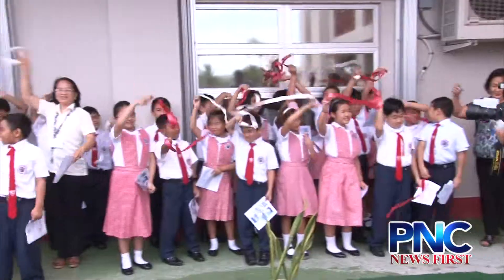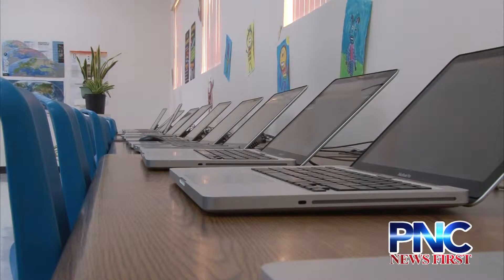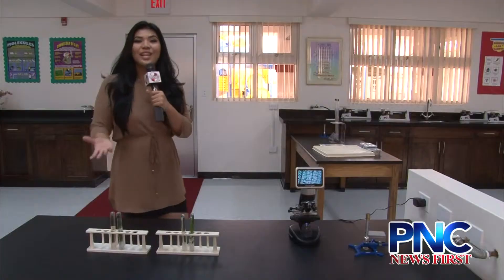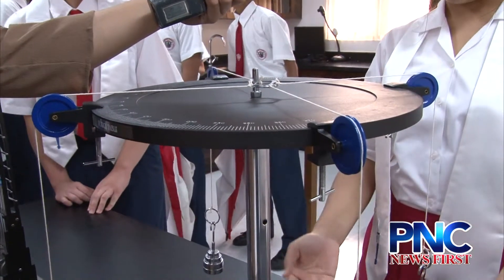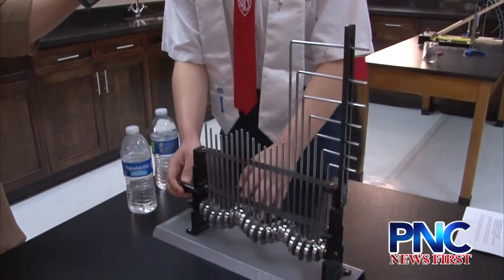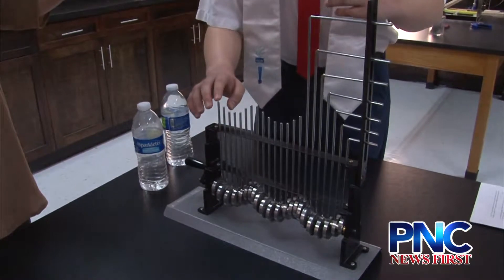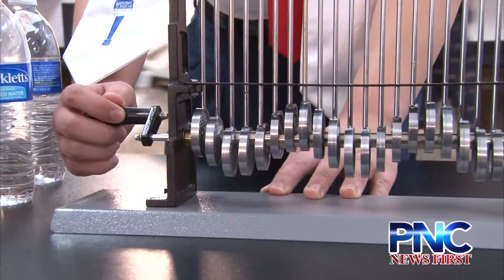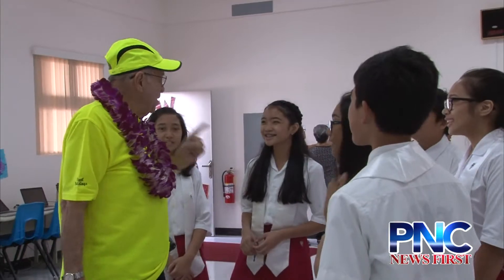Santa Barbara Catholic School Celebrates School Expansion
The Santa Barbara Catholic School is expanding not only their campus, but their STEM program as well.